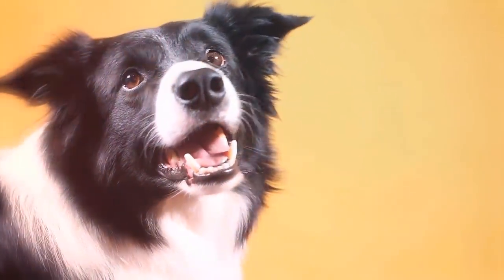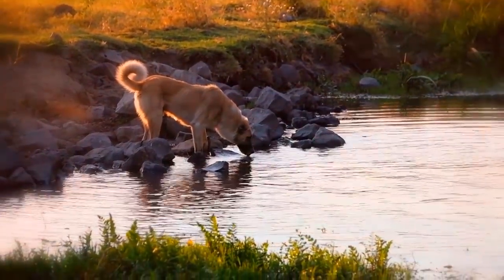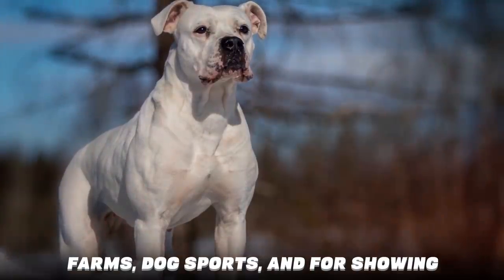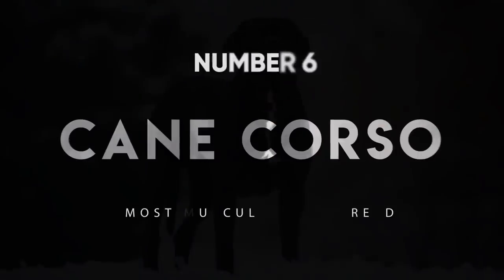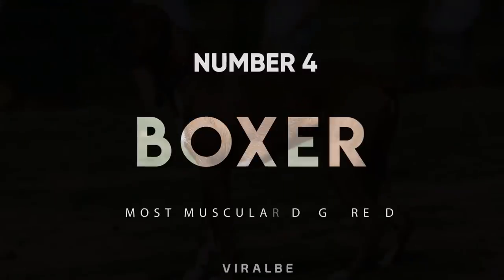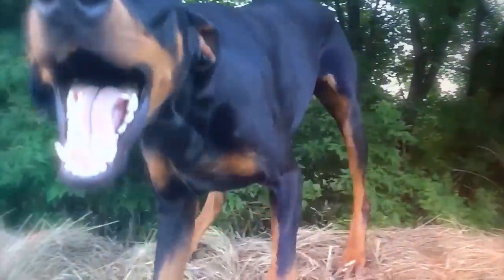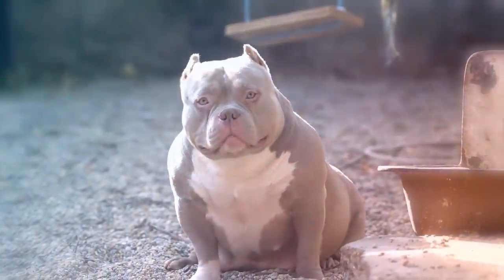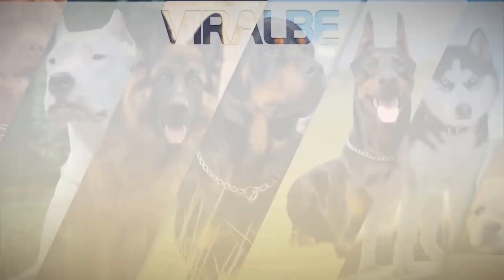These 10 Dogs are Extremely Muscular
All breeds of pooches have their own special features which make them uniquely special and puptastically adorable.
That's why we love them. Some are small and dainty, others are the complete opposite and are great big beautiful beasties with lots of muscle.
There are even some which have more brawn than brain, but still make incredibly loving pets.
Hera are 10 Extremely Muscular Dog Breeds, They are : Kangal, Rhodesian Ridgeback, American Bulldog, Rottweiler, Cane Corso, Dogo Argentino, Boxer, Doberman, Pit Bull, American Bully
. We hope you enjoyed it 🙏